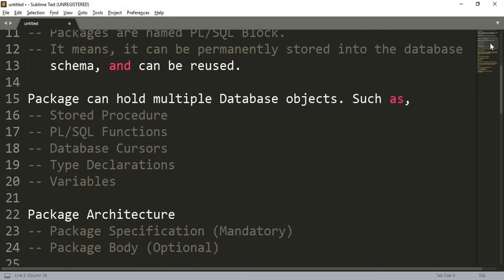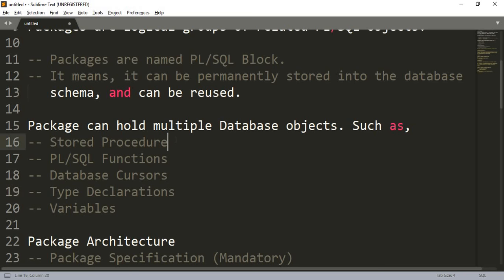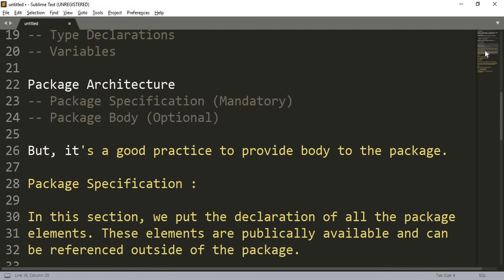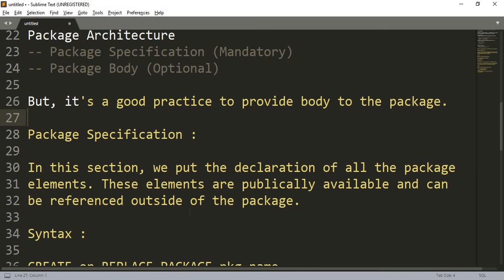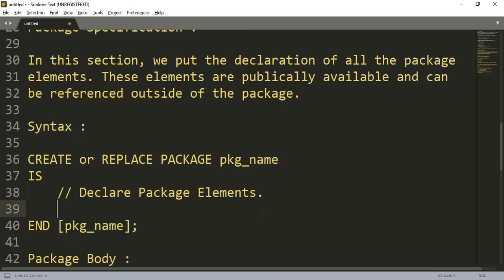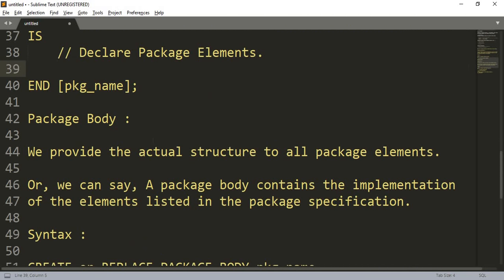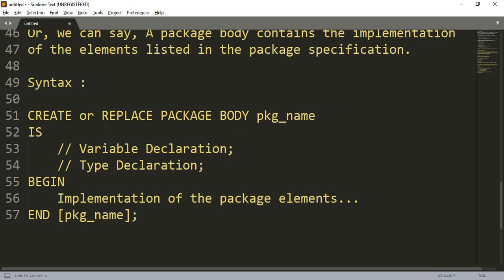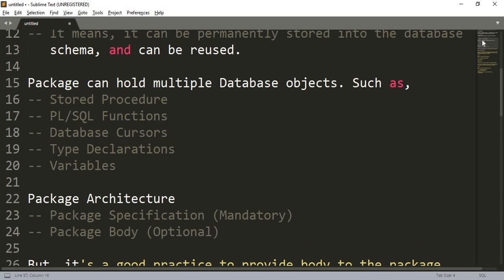Tutorial 45 : PL SQL Package Intorduction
Hi Friends,

Here we are learning about PL SQL Package.

What is Package Specification? What is Package Body? Syntax of Package Specification and Package Body.

Hope the concept and example would be clear to you. For any confusion or doubt let me know in comment box.

Thanks,
Happy Coding :)